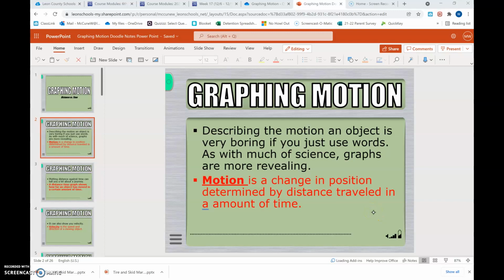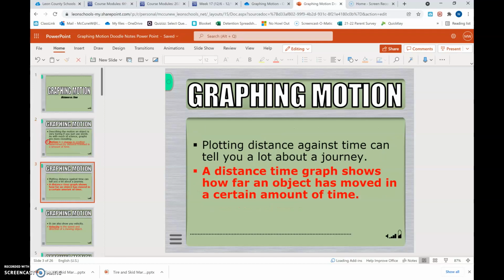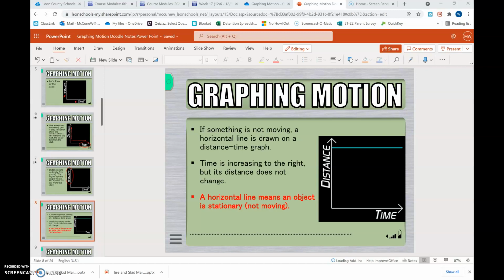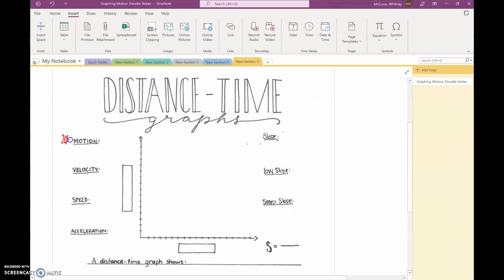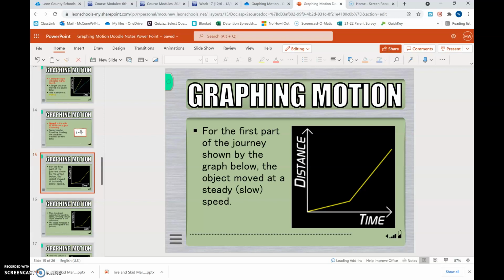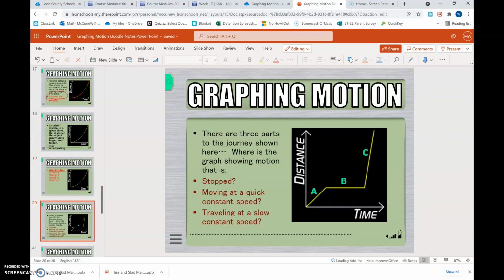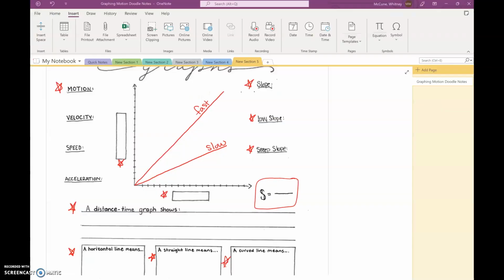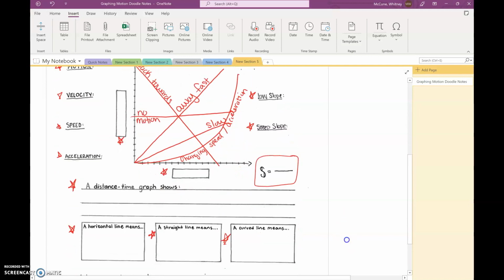Graphing Motion Doodle Notes